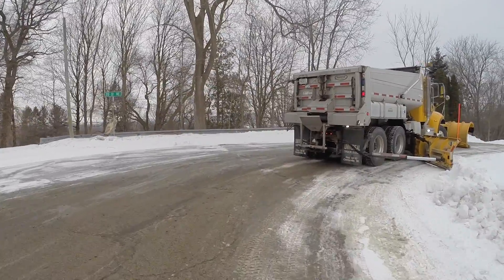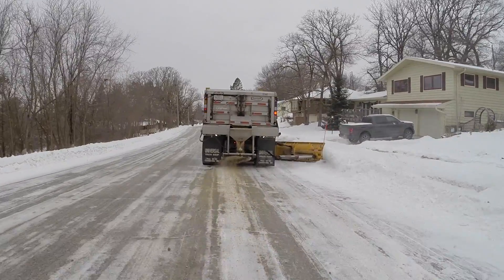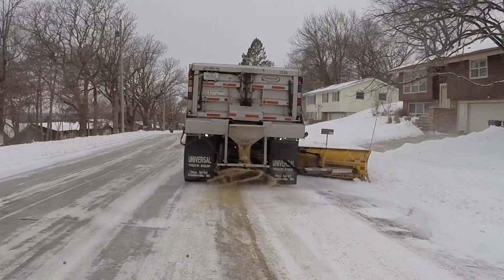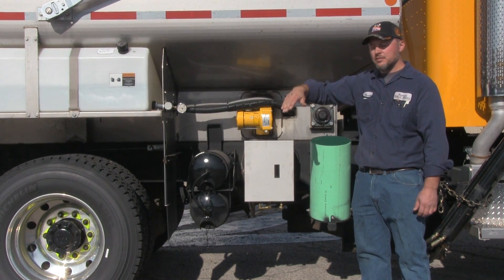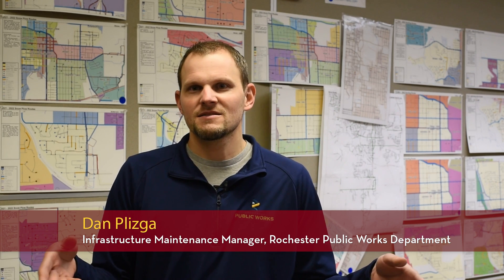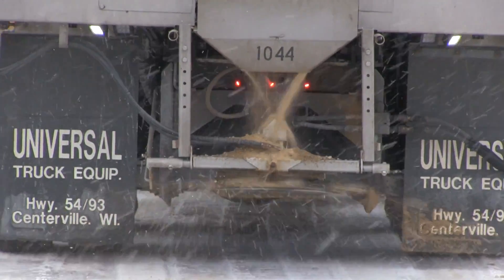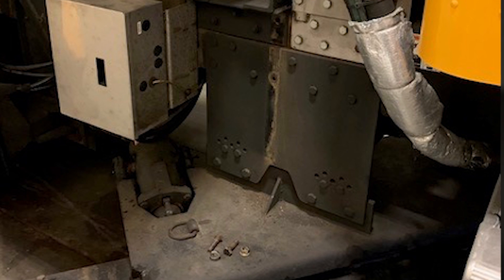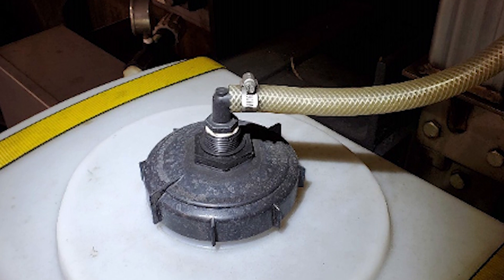LRRB OPERA Demonstration Project: Snowplow Brine Tank System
Liquid salt brine is a useful tool for deicing winter roads, typically as a treatment applied directly to the pavement or for prewetting rock salt to enhance its effectiveness in melting snow and ice.

The public works department for the City of Rochester, Minnesota, uses a brine system on its plow trucks. But the system frequently has run into problems when the brine level in the truck’s side-mounted “saddle” tanks falls below the halfway point. The liquid sloshes around in the saddle tanks while the truck is in motion, particularly when traveling up or down the city’s hilly terrain, causing the system pump to draw in air and induce a controller error. This leads to reduced efficiency and operator frustration because the controller needs to be reset before resuming brine distribution.

The department received a $5,000 grant through the Local OPERA Program to address brine system performance issues on plow trucks with saddle-mount brine tanks. Public works staff considered several options to solve the problem. One was to install a saddle tank with a sump at the bottom, but this proved too expensive. Another option was to install tank ballast balls, which would reduce sloshing but not prevent the system from sucking in air when the tanks were not level.

Department staff ultimately decided to install a third “nurse” tank, positioned lower on the truck than the saddle tanks and directly connected to the system pump. Gravity ensures that the saddle tanks drain into the nurse tank to keep it full, which in turn eliminates problems caused by sloshing or steep inclines. The team first installed the nurse tank system on two prototype trucks for approximately $1,778 per truck in labor and materials.

As a result, plow operators using the system no longer need to take extra time to reset the brine controller, making their job more efficient and less frustrating. In addition, the department can utilize the full capacity of the brine in the saddle tanks and eliminate the extra time spent refilling the tanks before they are completely empty. Instead, operators can apply brine-treated salt throughout an entire plow event and use less salt overall, since wet salt better adheres to the road and leads to less waste. Wet salt also works faster and at lower temperatures than dry salt alone to melt ice and snow.

Moving forward, Rochester Public Works staff plan to install the brine nurse tank modification on all plow trucks less than 5 years old. They also plan to use more durable stainless steel straps to secure the nurse tank to the truck instead of the fabric tie-down straps used originally for testing the system.

OPERA, which encourages maintenance employees from all cities and counties to get involved in operational, “hands-on” research, helps to develop innovations in the construction and maintenance operations of local government transportation organizations and share those ideas statewide.

Project Leaders
Dan Plizga
Travis Hodgman

Agency
Rochester Public Works Department
4300 E River Road NE

OPERA Funding
$5,000